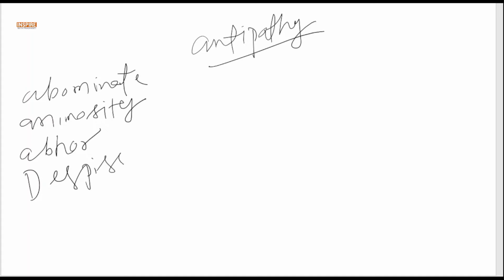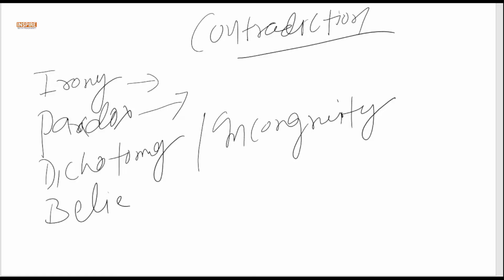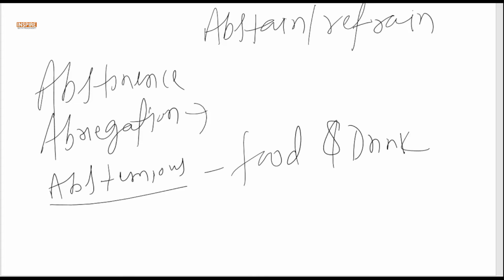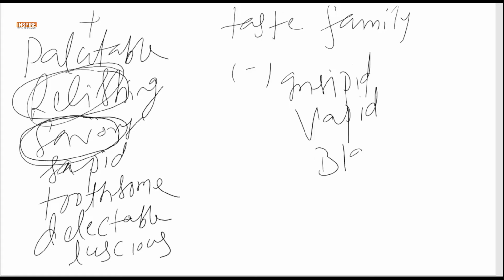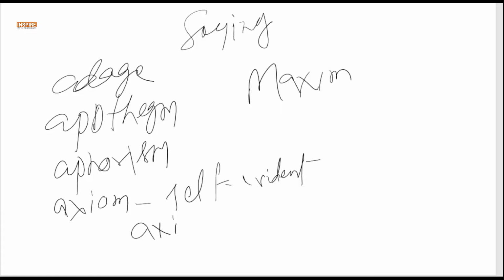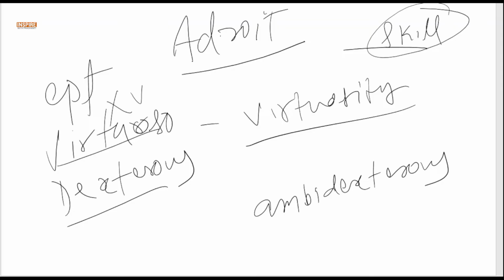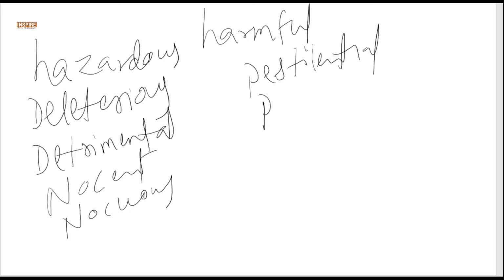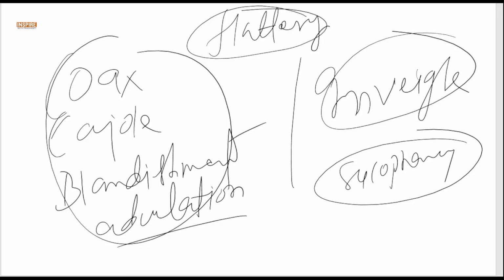Vocab Web Series - Part 3 Conceptualised by - Prashant Sir, The Globalizers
Chapters:
00:00:00 Intro
00:01:38 Antipathy
00:06:19 Contradiction
00:10:47 Abstain
00:14:35 Taste
00:21:01 Saying
00:23:19 Beauty
00:25:14 Skill
00:28:28 Banter
00:30:17- Harmful
00:34:11 Flattery
00:36:58 Outro